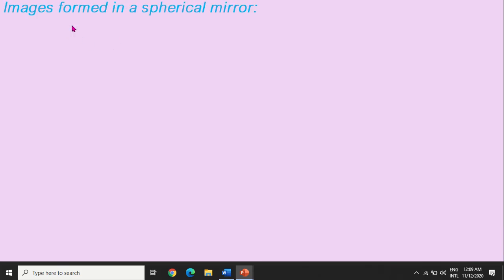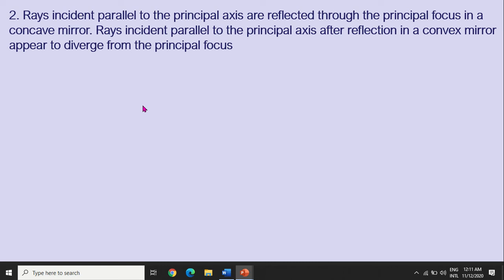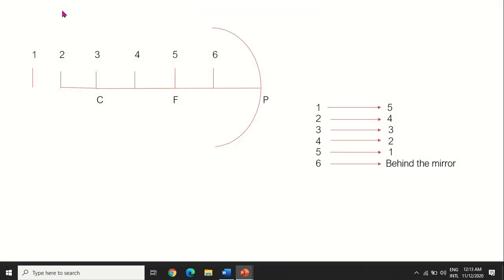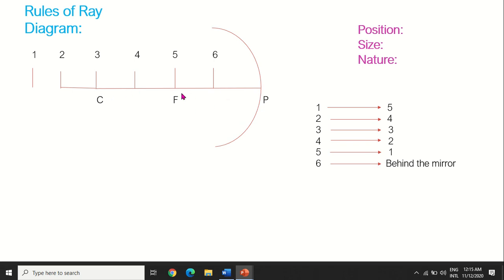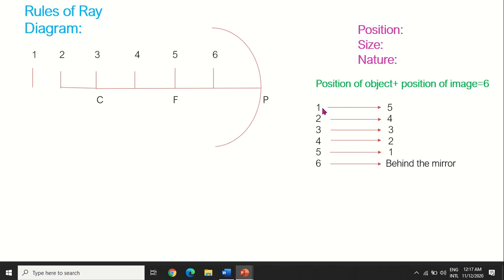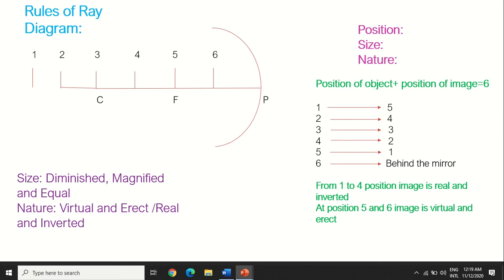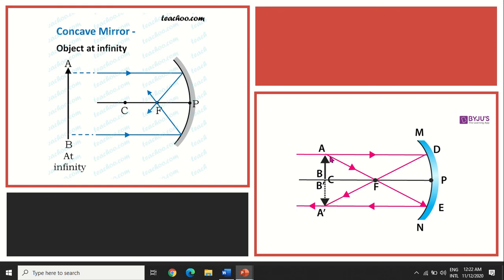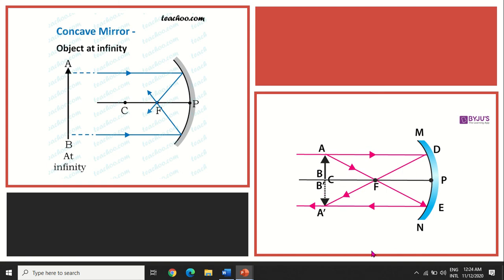SSC PHYSICS//Reflection of light//Ray diagram//Lecture-4